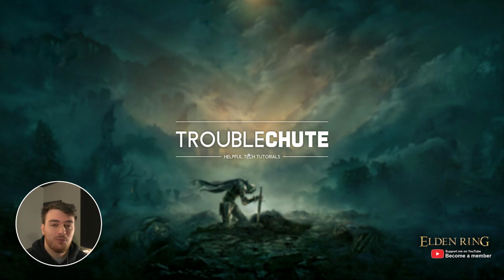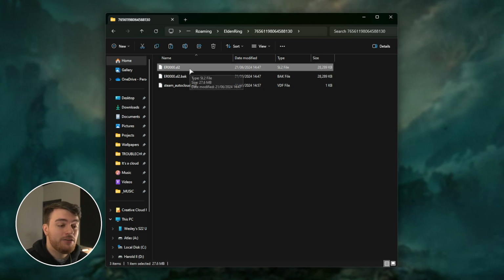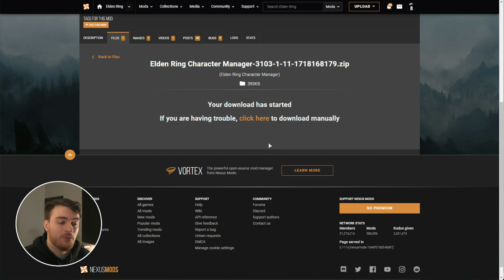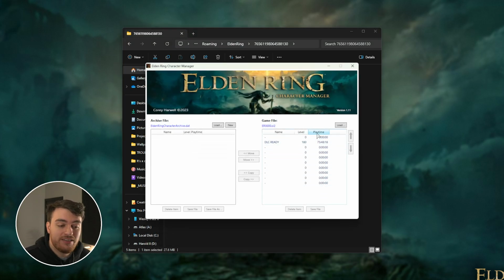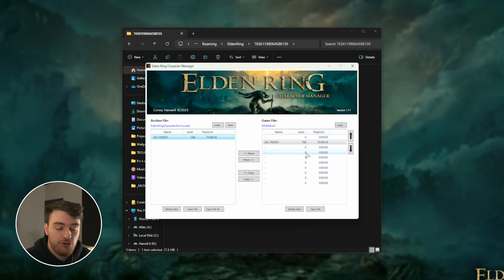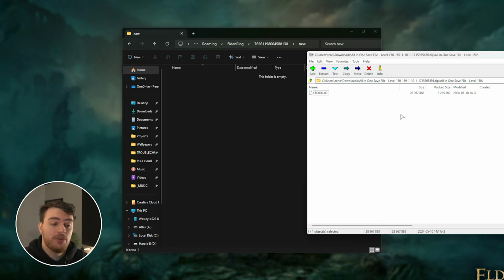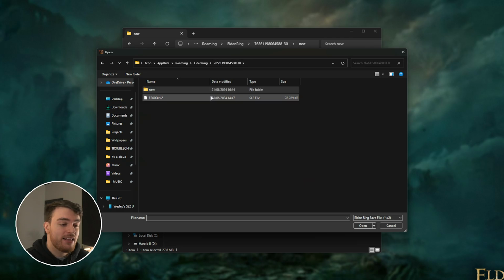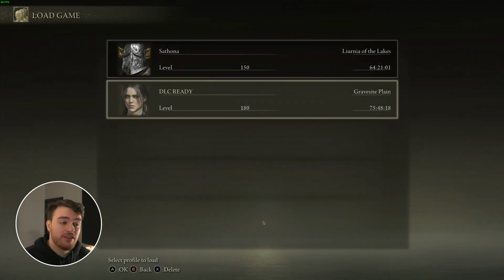Savegame/Character Manager | Import, Download, Backup, Restore in Elden Ring: Shadow of Erdtree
If you're playing Elden Ring: Shadow of Erdtree and want to backup or restore your current savegames or characters, or even download and import them off the internet: This video shows you everything you need to know about the best tool to do so!

Timestamps:
0:00 - Intro/Explanation
0:15 - Where are Elden Ring Savegames?
1:00 - Elden Ring Character Manager (Savegame Manager)
1:43 - Backup & Restore savegames/characters
2:22 - Import saves from the internet